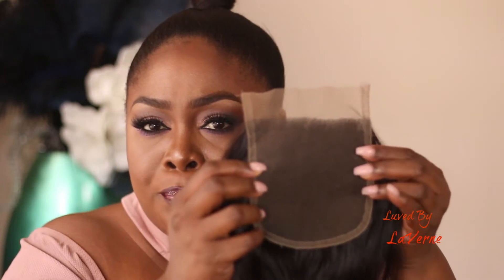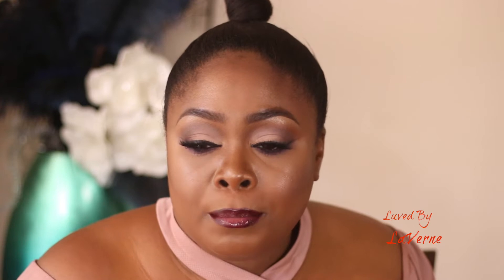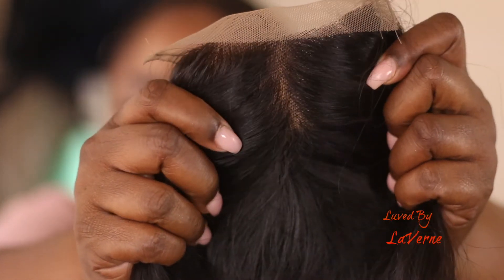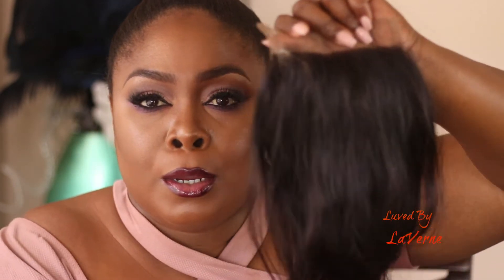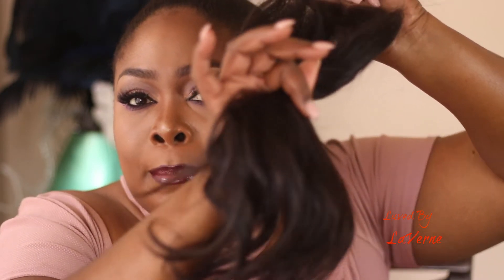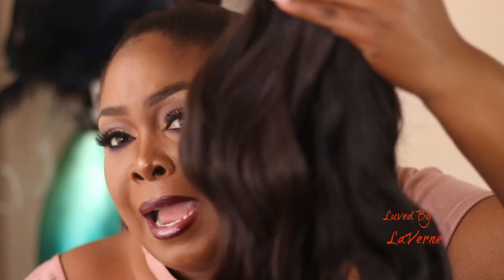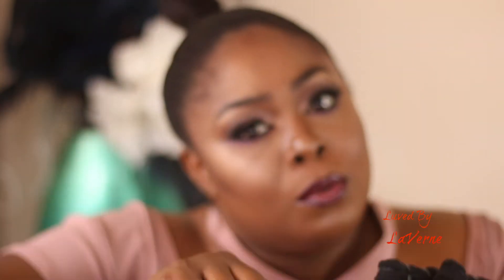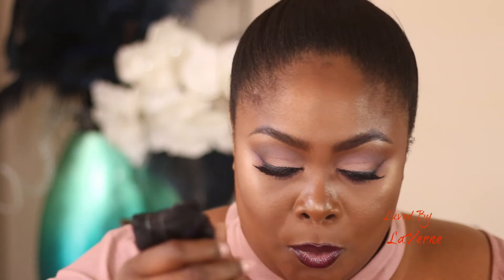Yummy extensions| REVIEW; texture Raw Cambodian, Natural Wave + Close Up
Yummy extensions has some of the best quality hair on the market. But they aren’t cheap it’s an investment. So i thought  you guys would be interested in seeing the ‘Raw Cambodian’ Natural Wave up close and personal!

Music @Nanzoobeats
Song: Midnight

A little Bit About Me :
Age : A lady of a certain age never tells
Camera : Canon 70D
Editing Software : Final Cut Pro 10